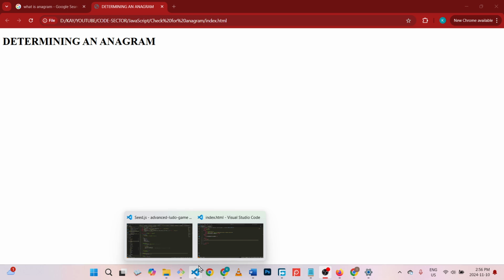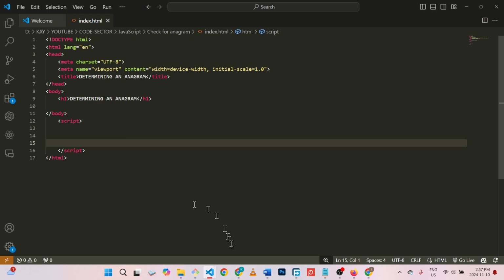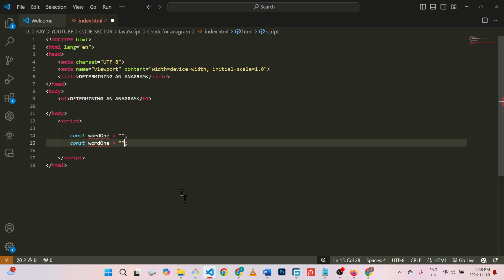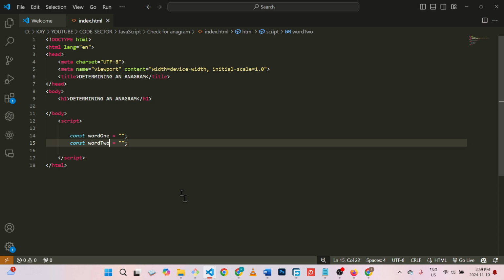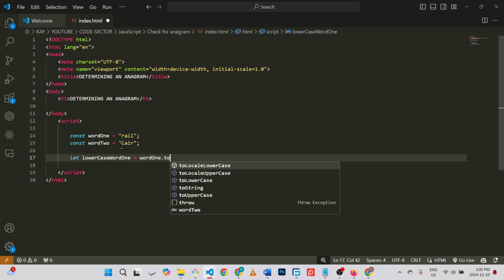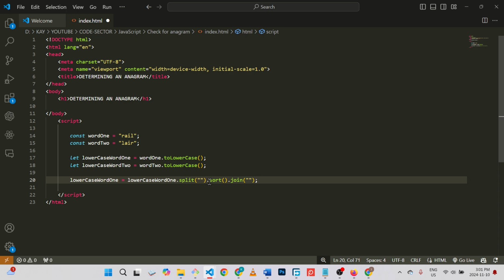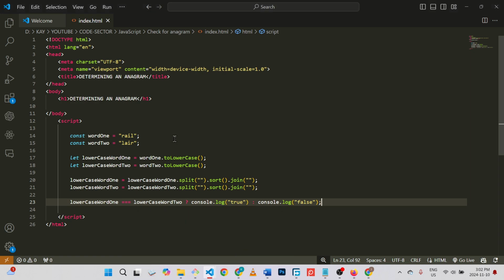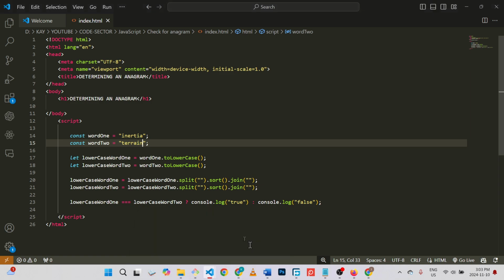Script to determine anagram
In this informative video, we delve into the fascinating world of anagrams. An anagram is a word or phrase formed by rearranging the letters of another, creating a new meaning.

How does this work? We do a bit of string sanitisation first by converting all strings to lowercase. Then we sort both strings and do a comparison before returning either true or false.